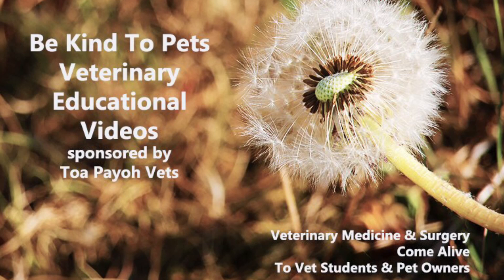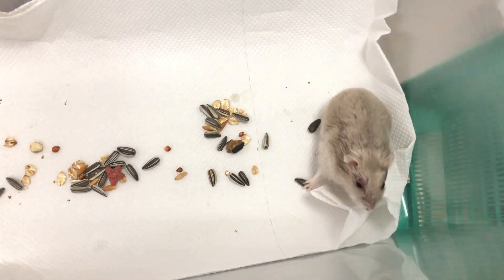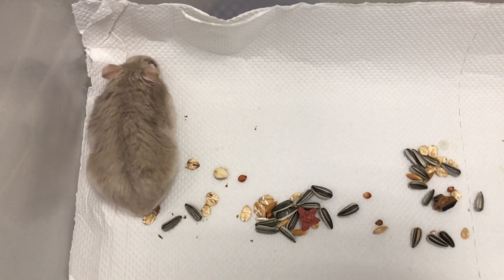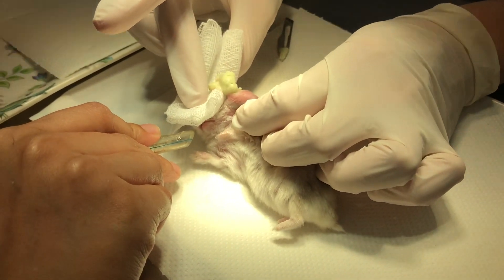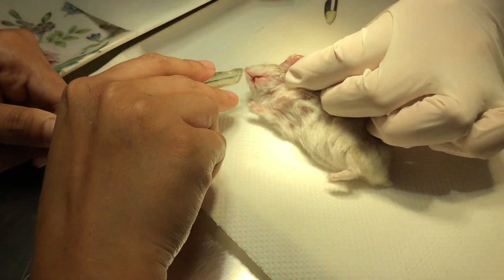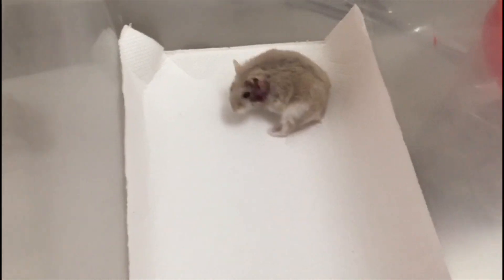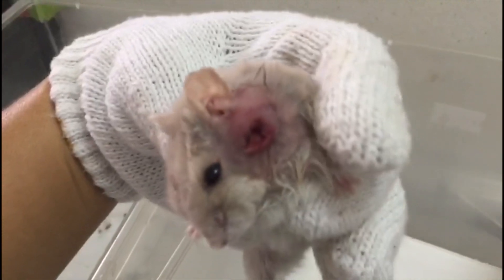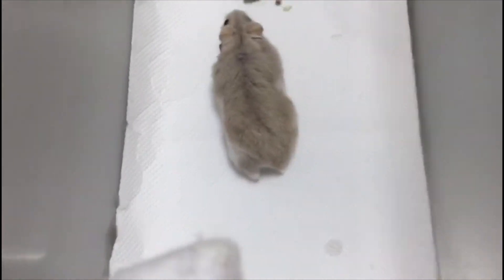Final Video: A 1-year-old hamster has a large swollen facial swelling - cheek abscess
Swellings seen in the hamster may be caused by tumours, cysts or abscesses generally. In this case, the hamster had a gigantic facial swelling.

It was a cheek pouch abscess. An abscess is a collection of pus. It grew bigger daily to become a large facial lump. Surgery to lance and drain the abscess was the treatment.

Do consult your hamster vet early if your hamster has a facial swelling. This will prevent further deterioration in the health of the hamster and possibly death.